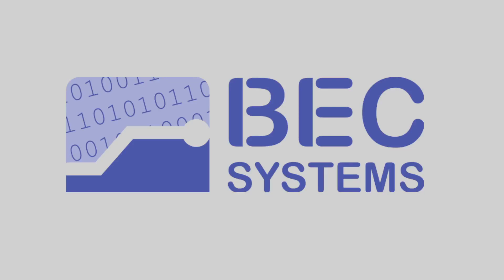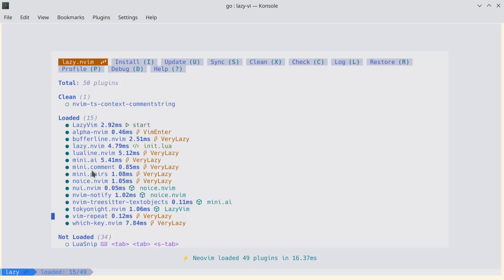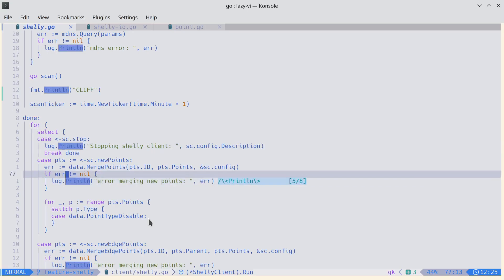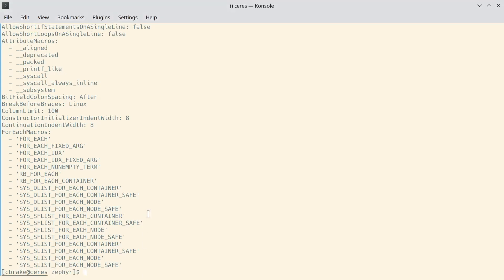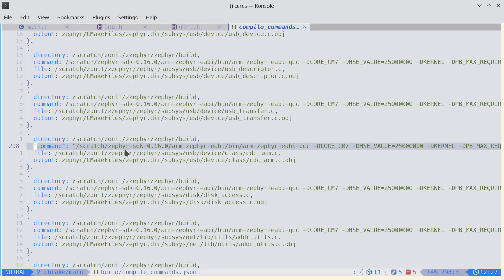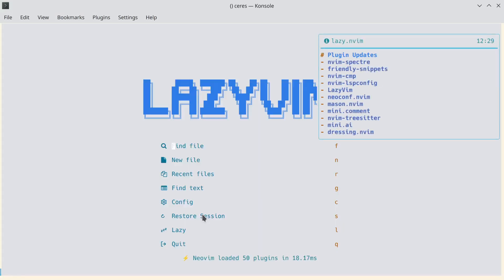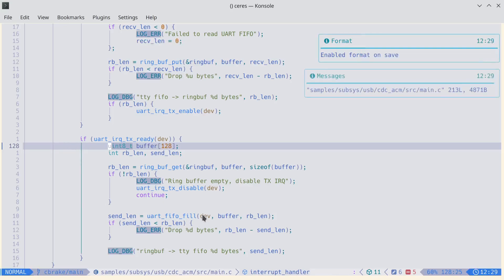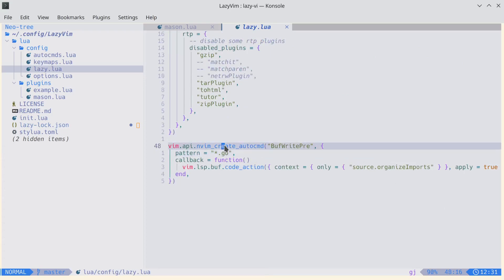Demo of LazyVim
Demo of LazyVIM -- works very well.